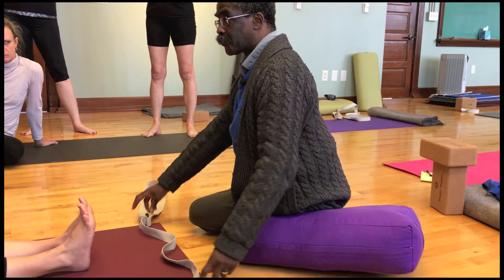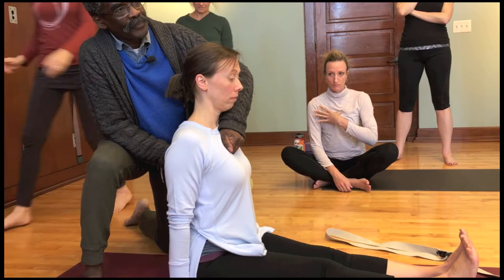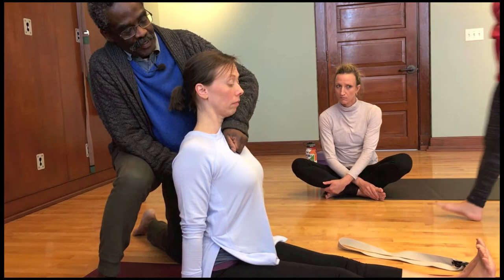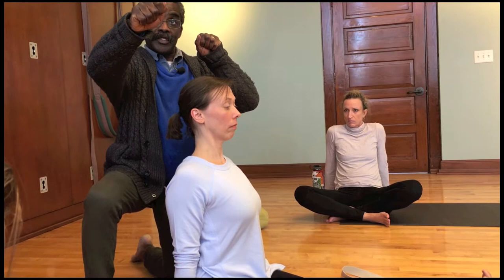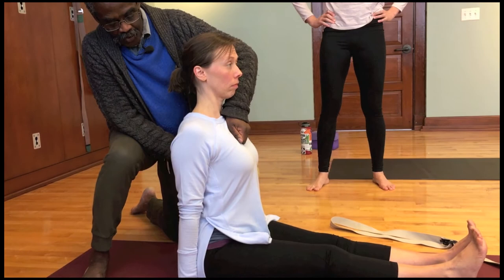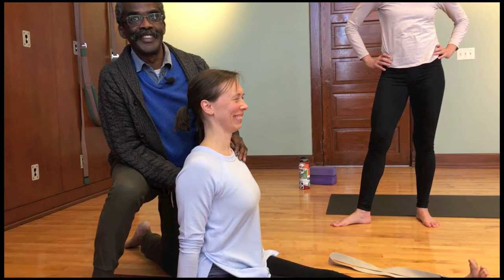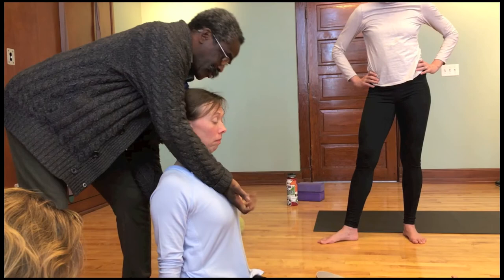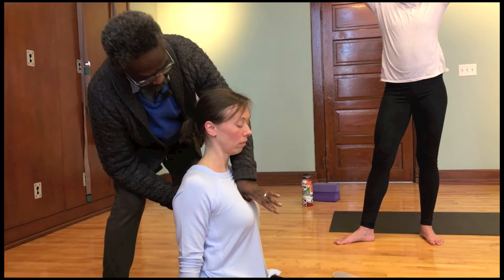Adjustments for Teachers Class with Kofi Busia Part 1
Recorded Live at Common Ground Healing Arts in Charlottesville, Virginia, the clips from this class show Kofi's adjustments on individuals in the class. We provided these clips as complements to the audio recordings from this class. The audio from this class and the entire workshop can be found at iHanuman.com